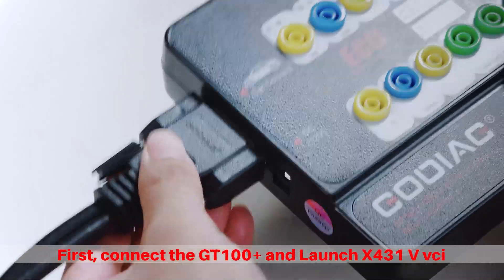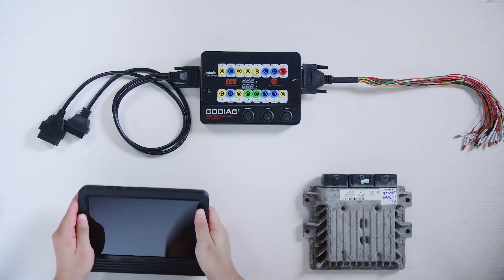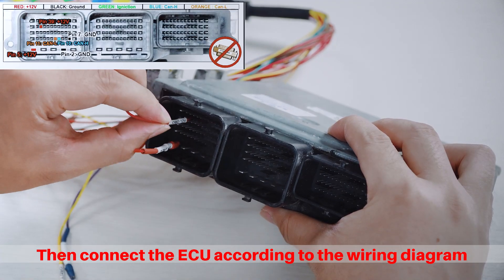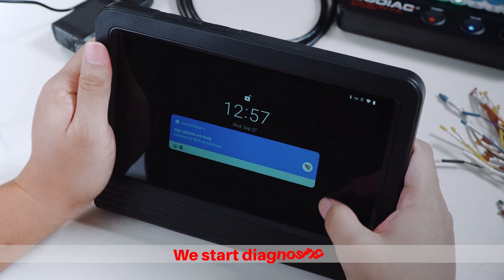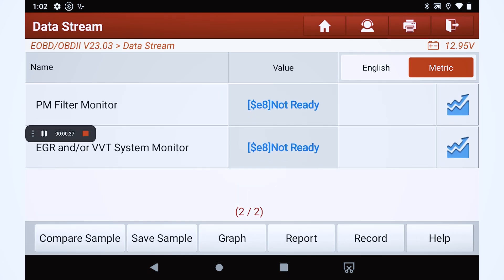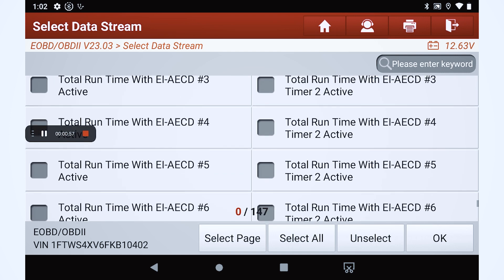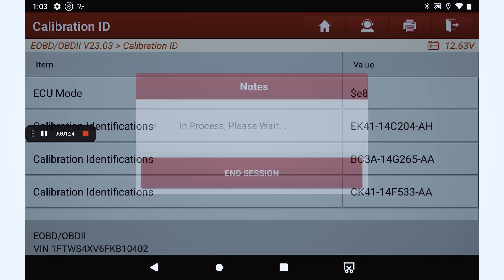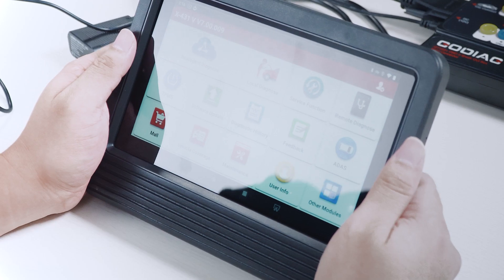Launch X431 V Pro with Godiag GT100+ to Diagnose FORD SID209 ECU- EOBDTool.co.uk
How to Diagnose Ford SID209 ECU with Launch X431 V Pro and Godiag GT100+.

2023 Global Version Launch X431 V Pro V5.0 8-inch Tablet Wifi/Bluetooth Full System Diagnostic Tool with 37 Special Functions: